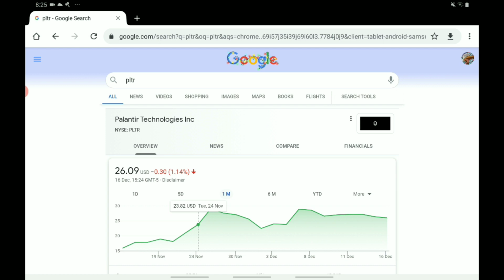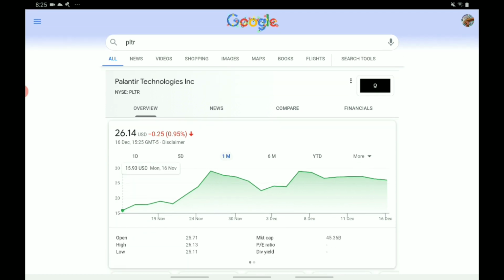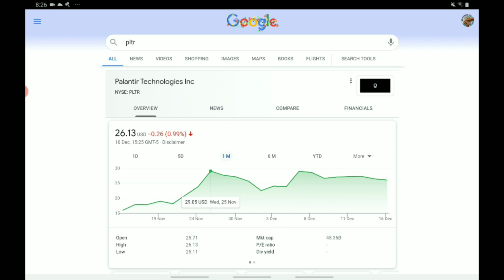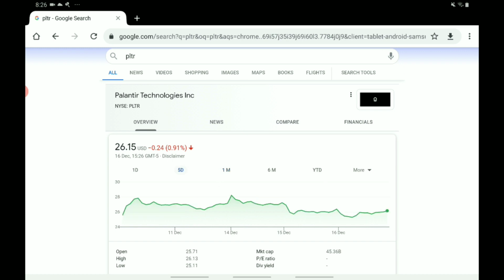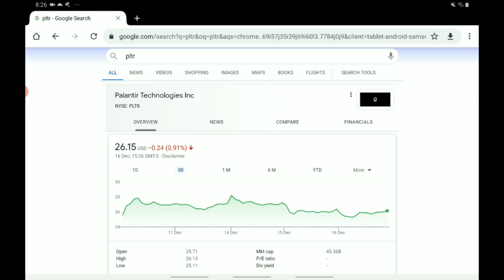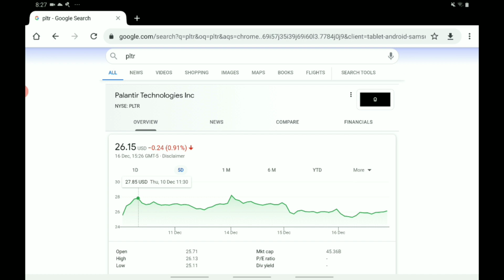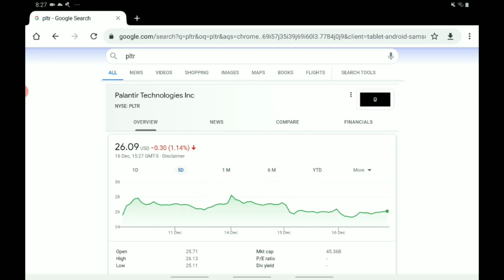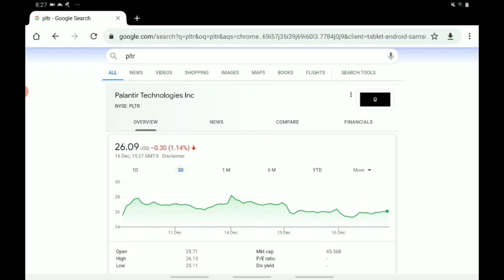PALANTIR STOCK IMPORTANT ANALYSIS + PREDICTIONS! - ARE WE ABOUT TO SEE BIG GROWTH FOR PLTR STOCK!?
Hello and welcome back to another video, in this one we will be asking is palantir stock a buy now and are we about to see big growth for pltr stock soon? To come to this conclusion we are doing a plntr stock analysis where we will take a look at how the stock has been moving over the past few days ... Then we will be doing a pltr stock update .. letting you know all of the latest pltr stock news which you might want to know for the future! then we will move onto our pltr stock predictions and pltr stock forecasts where we will ask should you buy pltr stock now or is pltr stock a buy for the long term!
Thank you for your time... bye!